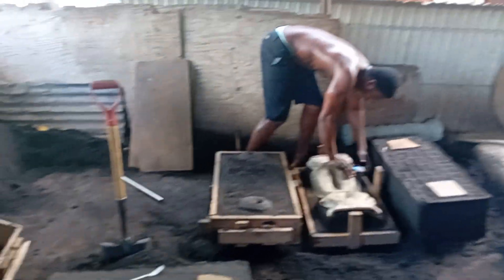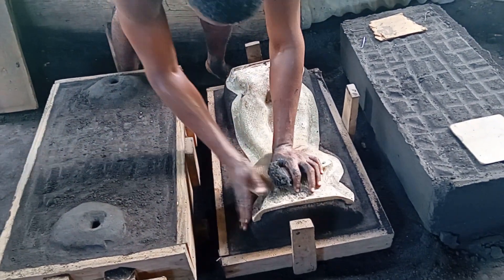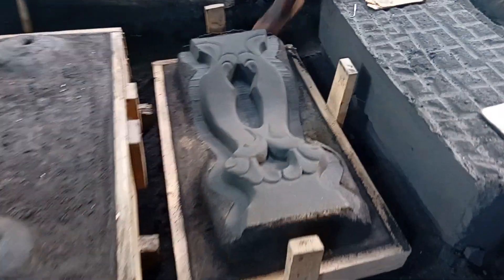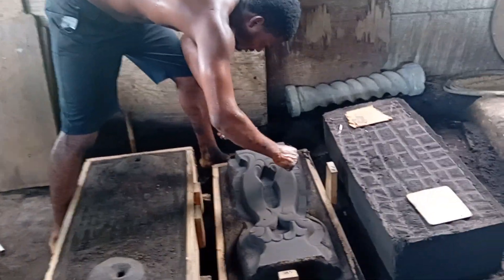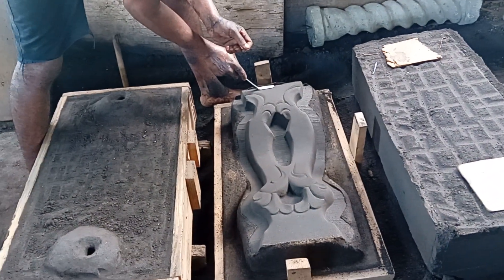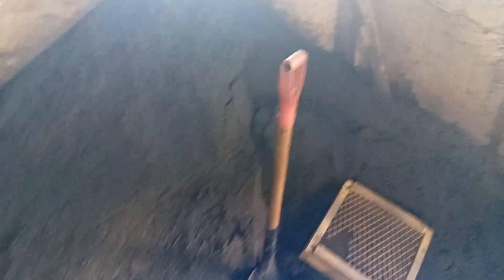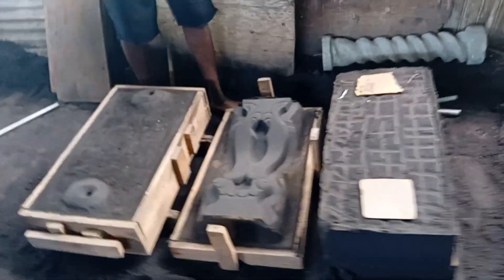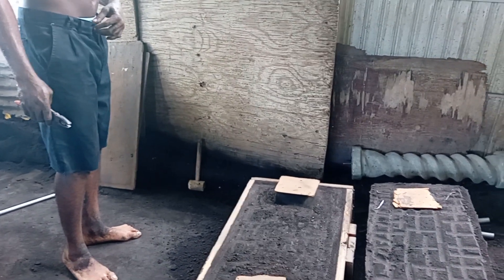part 1 on how to make molds that makes balusters in Jamaica 🇯🇲